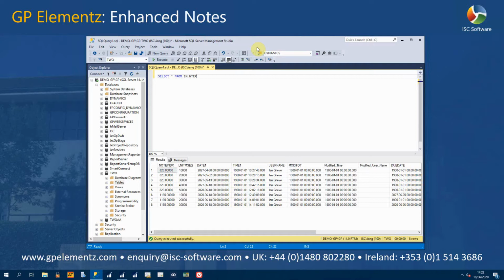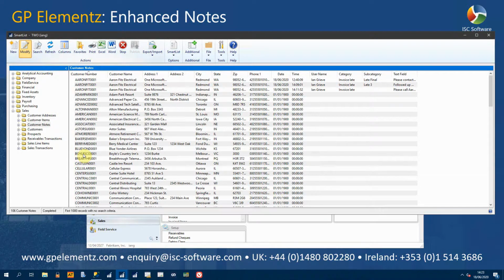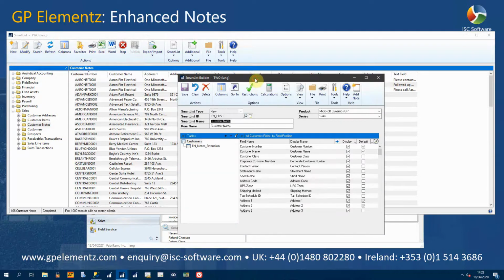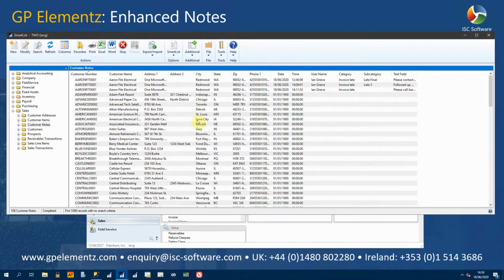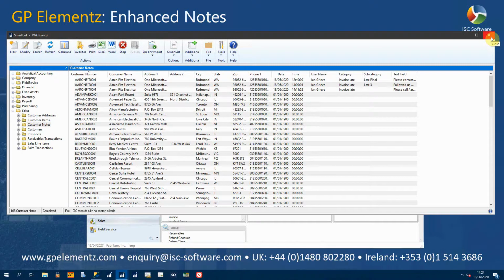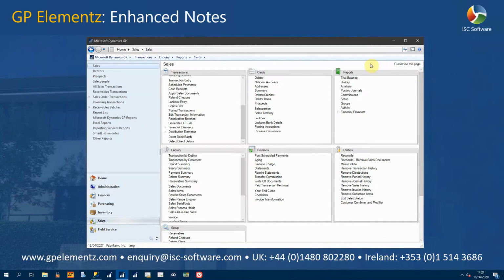GP Elementz Enhanced Notes - Reporting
The Enhanced Notes add-on quickly and easily installs into Microsoft Dynamics GP. It extends the standard Dynamics GP notes functionality by providing the user with the ability to retain many notes instead of a single note and a much greater area for text. It also allows the user to the user to email the note and create a Dynamics task associated with the note.